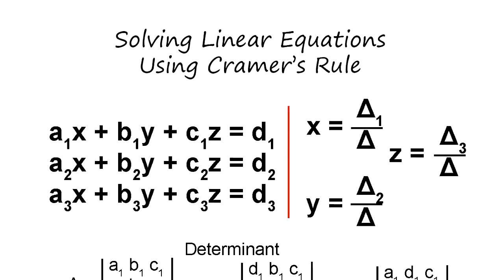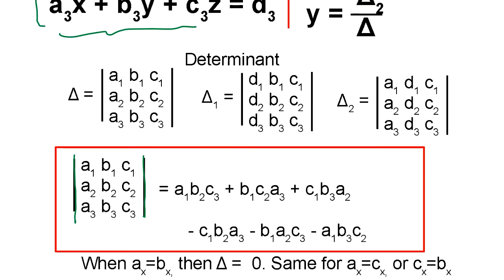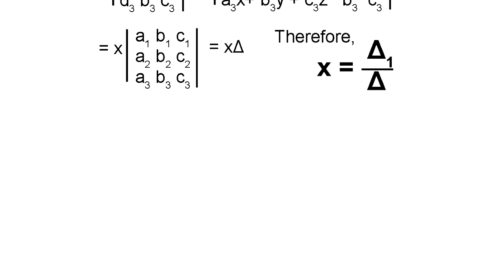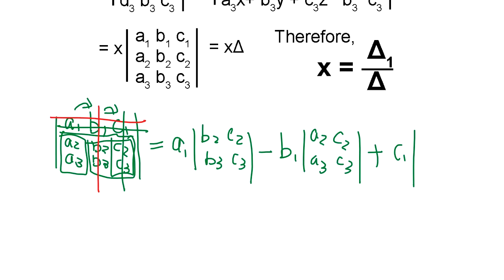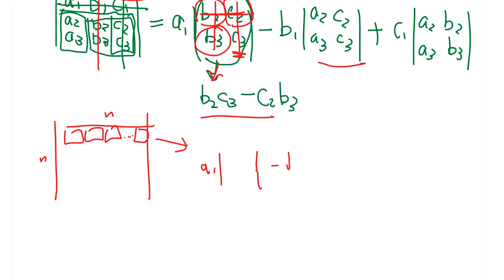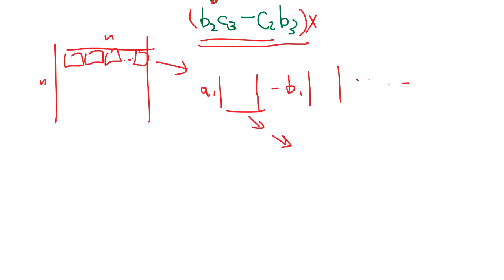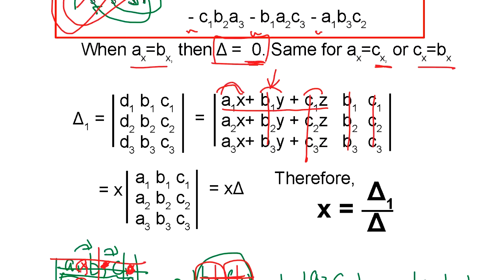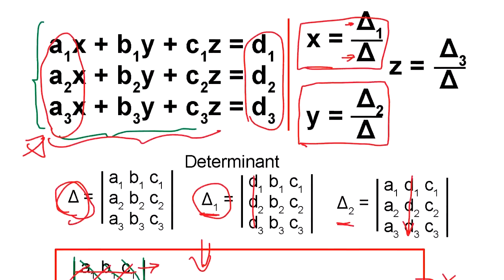Cramer's Rule, Solving a Linear Equation.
Cramer's Rule helps to solve a linear equation quickly. The best method of solving a small size linear equation using determinants.